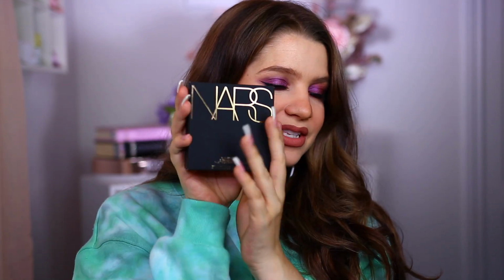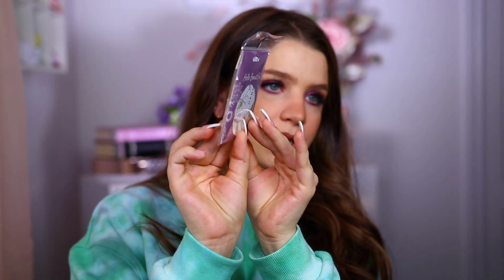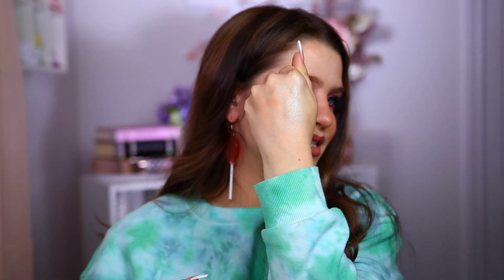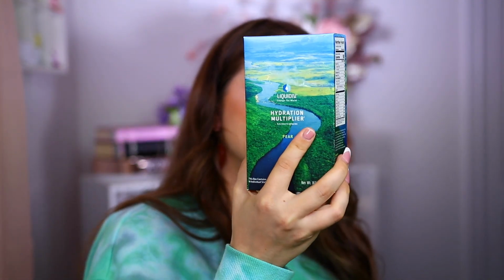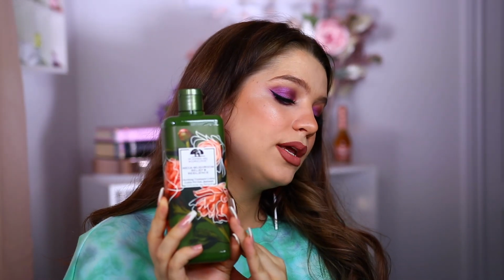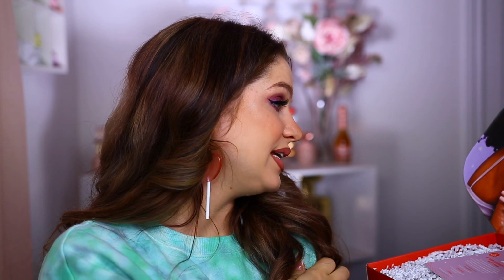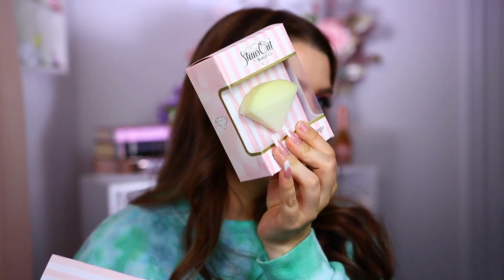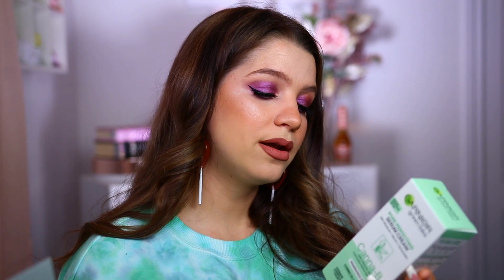Pr Unboxing /Haul Ft Nars, Kopari, It Cosmetics & More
Happy Friday!! Today's video is a prhaul sharing all things new in beauty & skincare. Let me know your favorites in the comment section below. XoXo

NARS SOLTICE PALETTE

DERMA E
Advanced Peptide Line

OFRA
Mother Earth Highlighter

KOPARI
Tropical Coconut Melt

LIQUID IV
Pear Hydration Multiplier

ORGINS
Mega Mushroom Relief Moisturizer

IT COSMETICS
Bye-Bye Makeup Cleanser

Bump Eraser

MARIO BADESCU
Cleansers

STANDS OUT BEAUTY
Makeup Sponge

MASQUE BAR
Animal Sheet Mask

My earrings